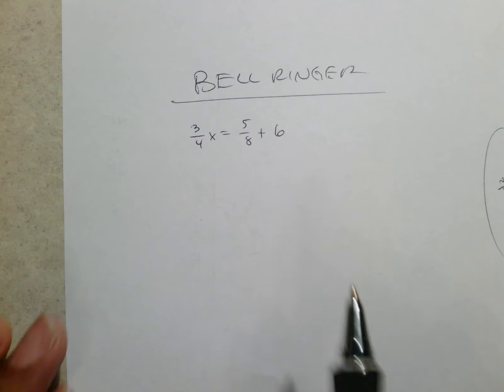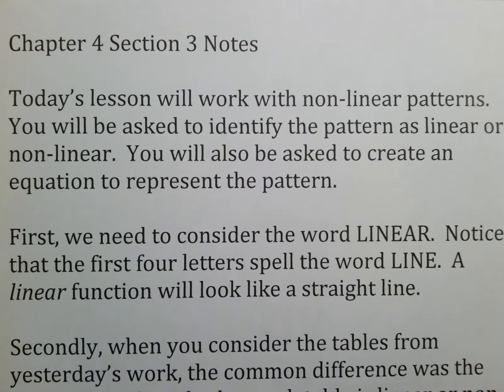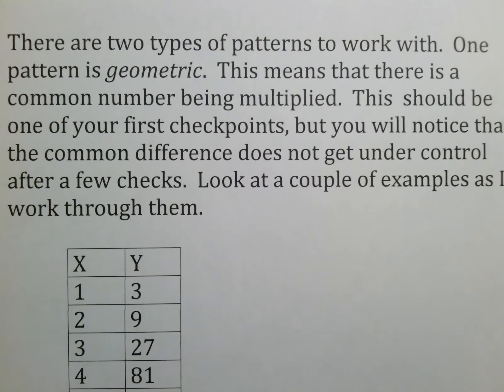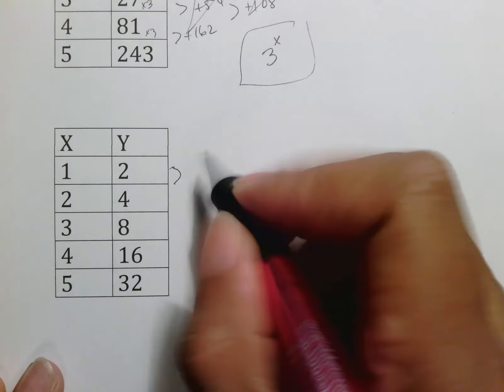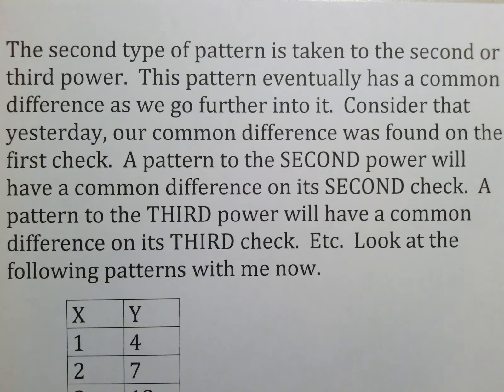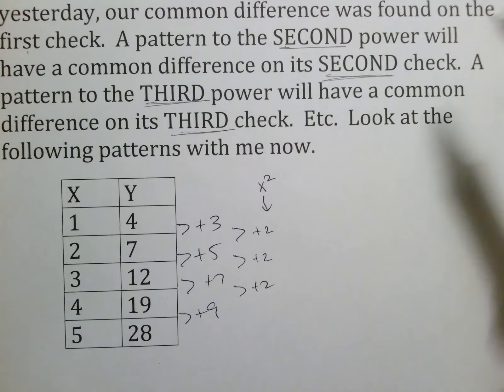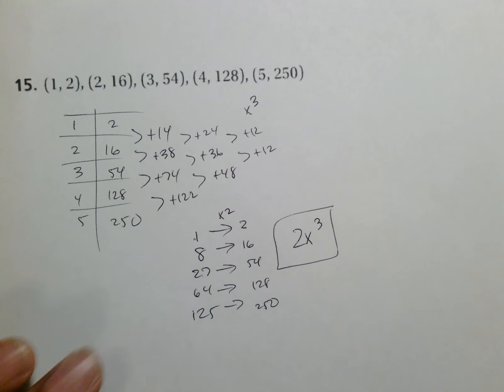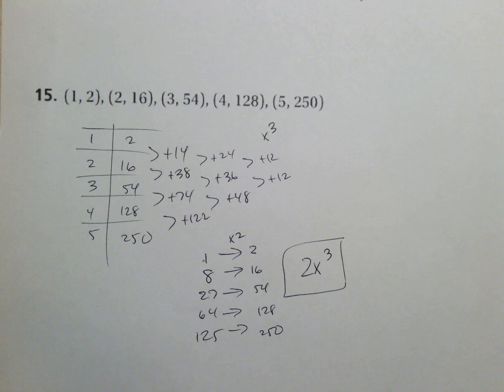SSHSMATH - Ch 4 Sect 3